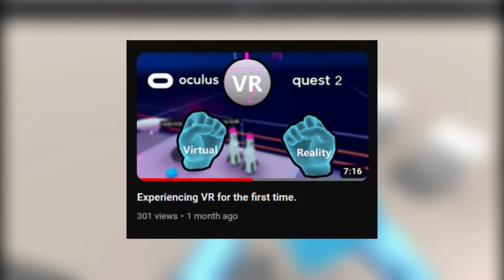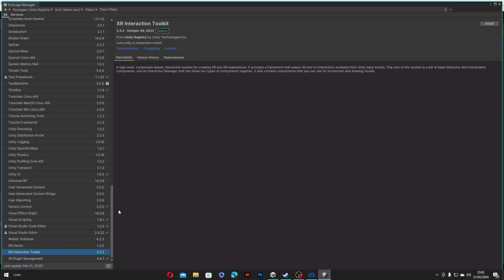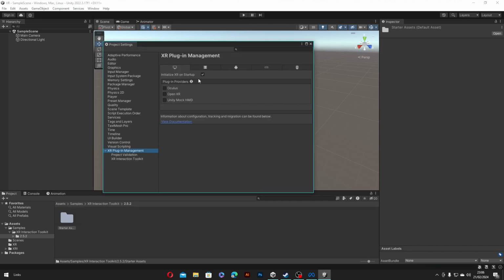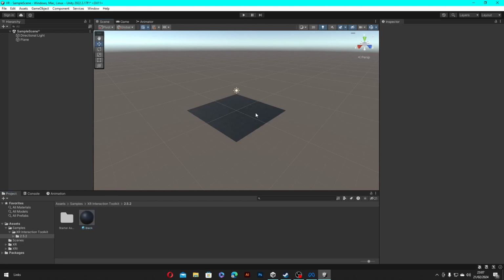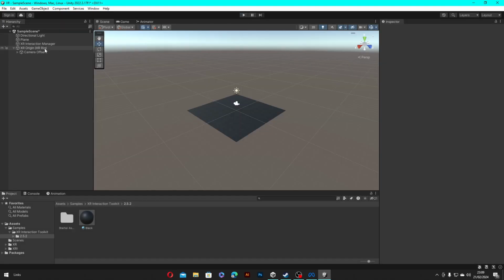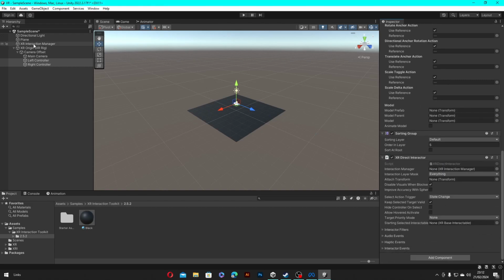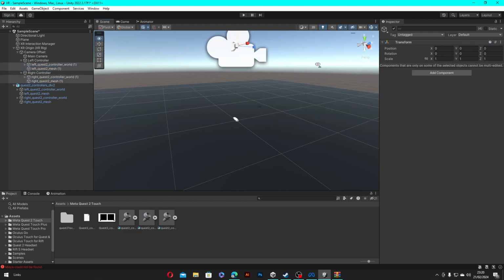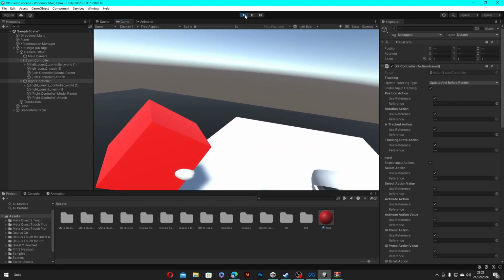How to use Unity for VR Development | Oculus Quest 2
This is a tutorial on how to use Unity to make VR Games.
I apologized for my poor editing quality cuz im just either lazy or tired.